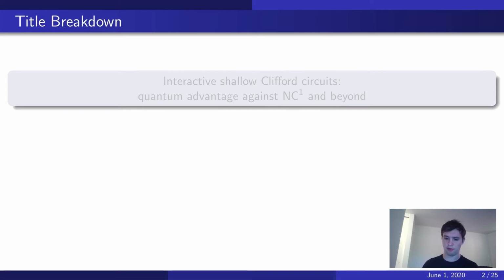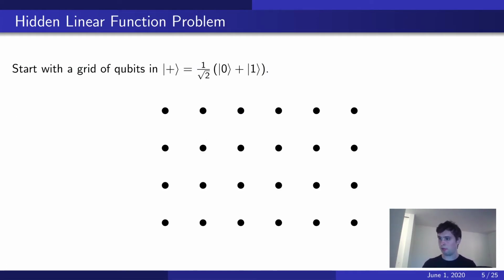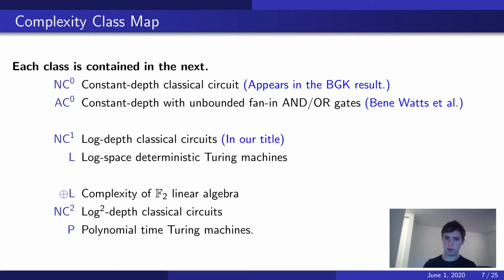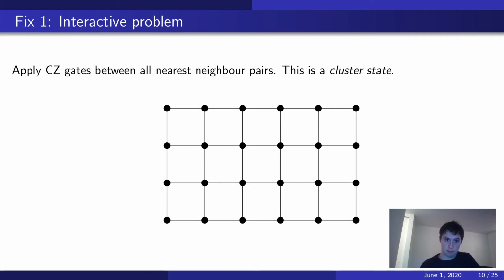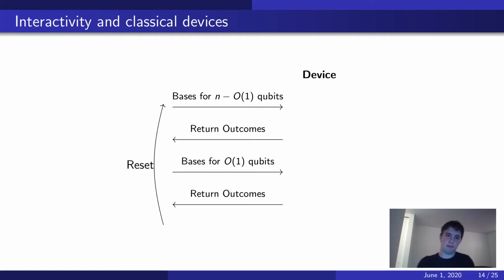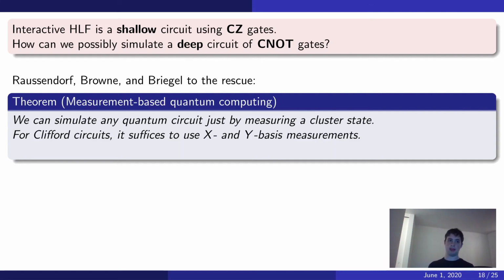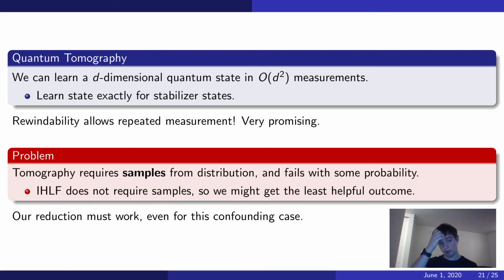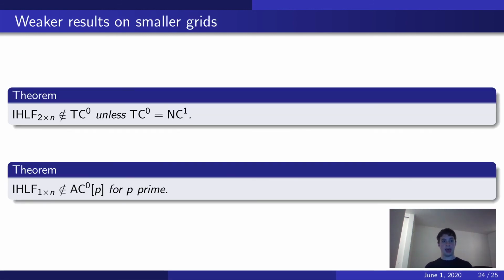Session 7B - Interactive shallow Clifford circuits: quantum advantage against NC¹ and beyond